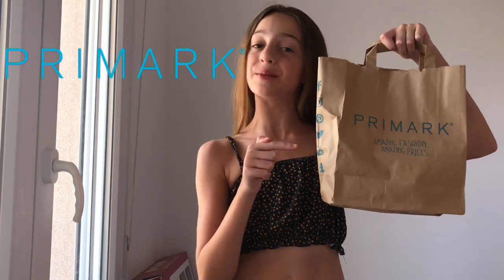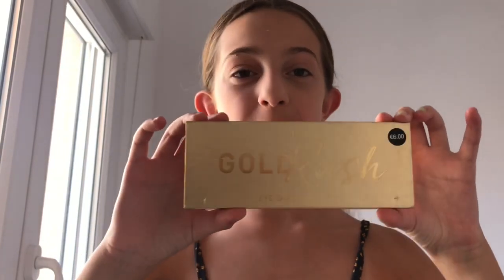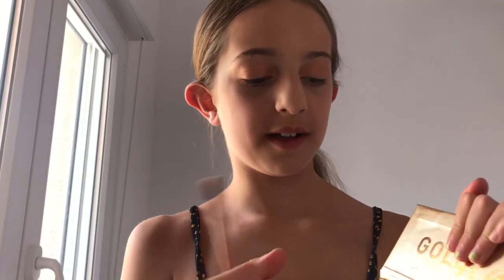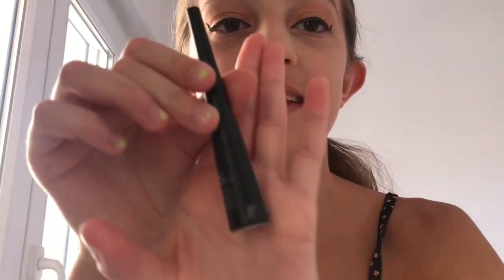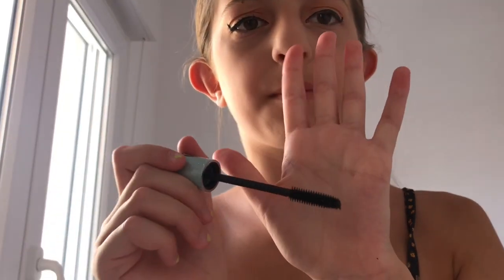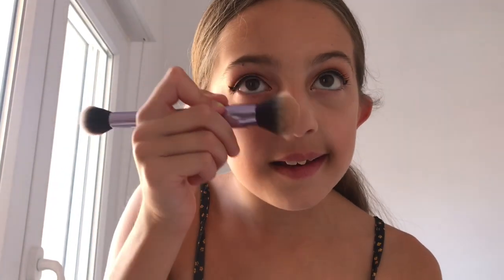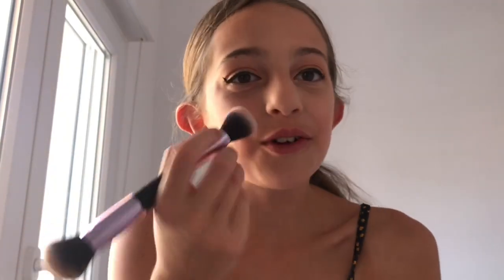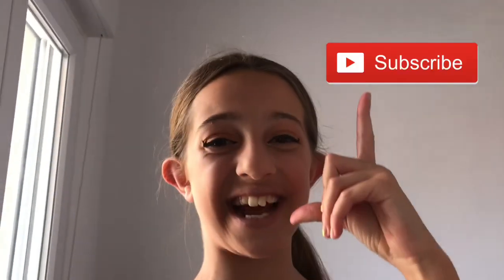FULL FACE OF PRIMARK MAKEUP! // ELLAS TRENDS